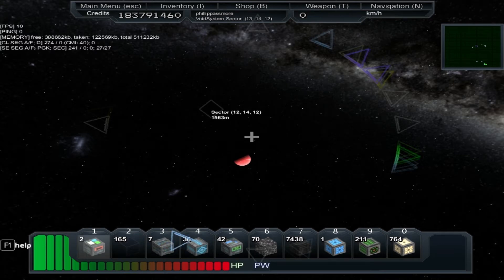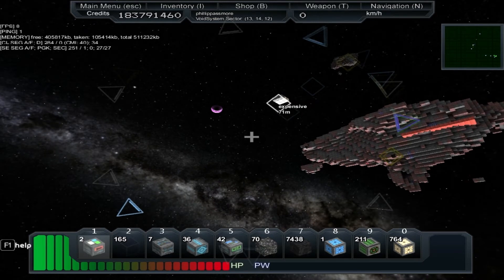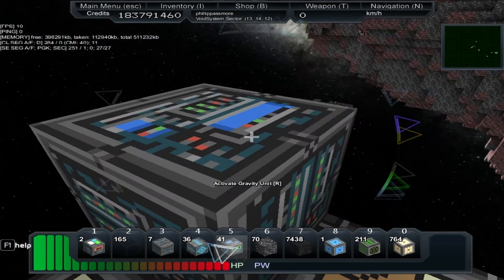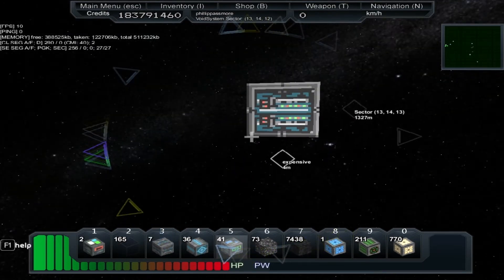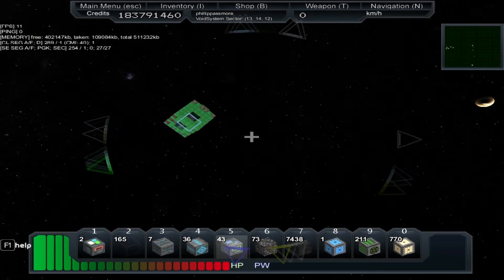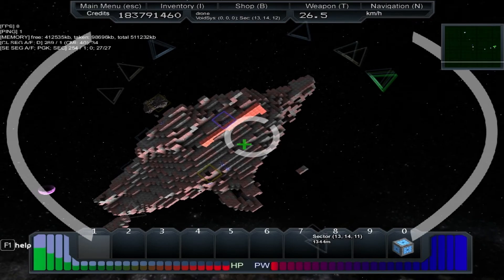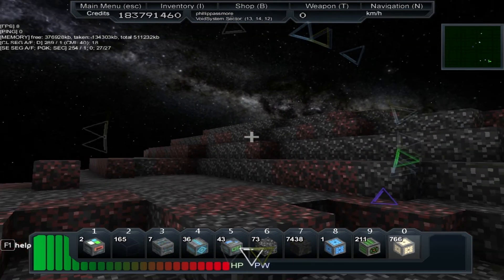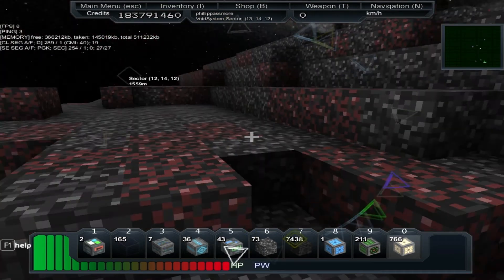Starmade: How to start a space station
Hey guys,

Just a quick video on starting to build a station and manages to show off a nice glitch in my game world (2 bases in one sector). I also talk through some of the things to keep in mind building a station.

Now you hit 'M' to place the first block and this has a cost of 1 million credits.